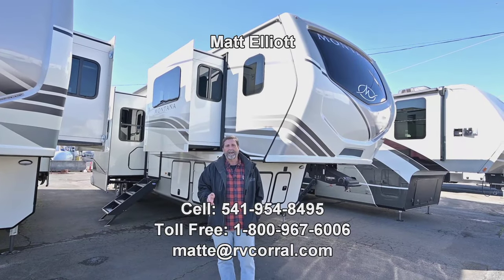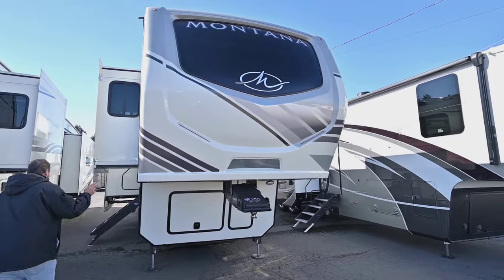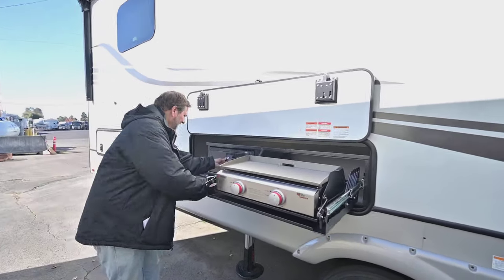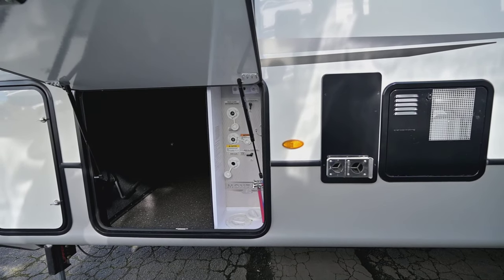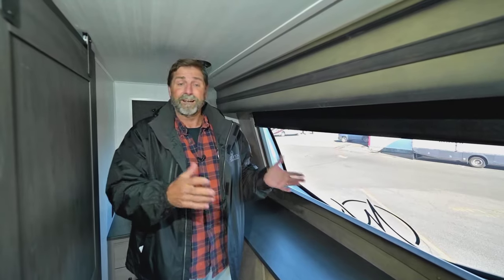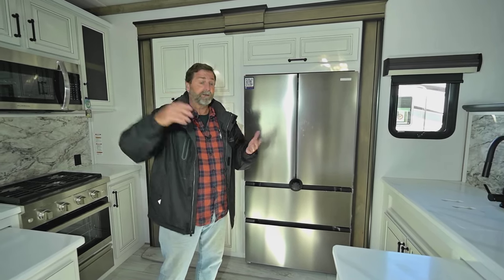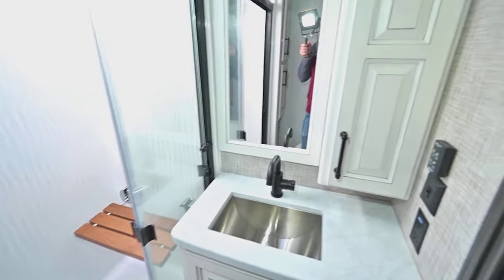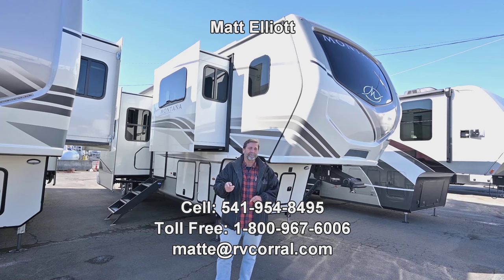The RV Corral 2024 Keystone Montana 3941FO Stock # NF1159